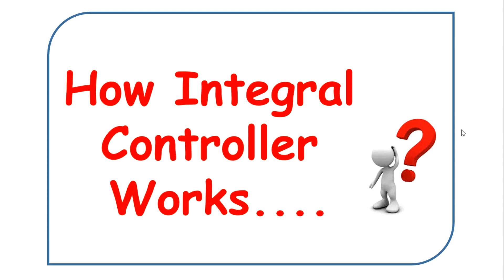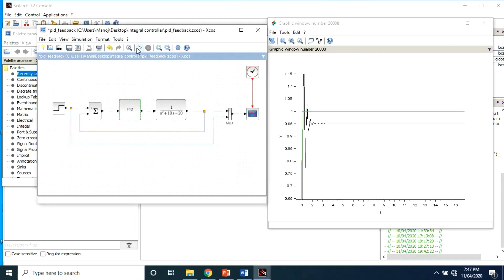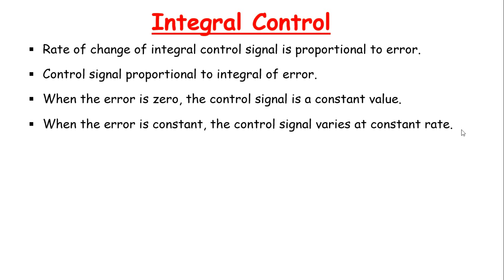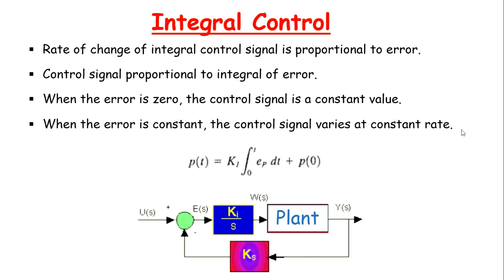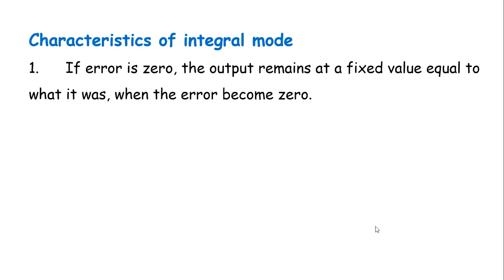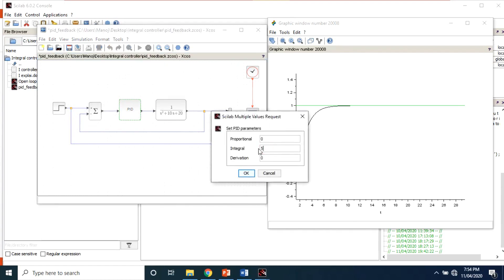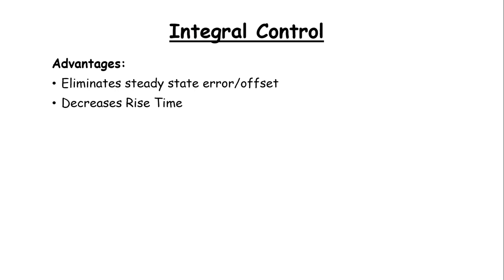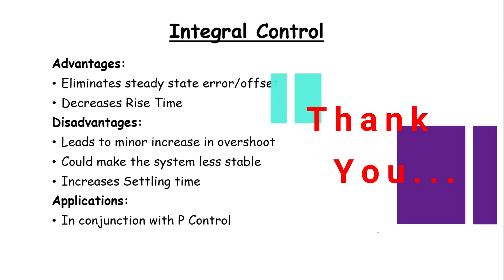Integral (I) Controller | Its Significance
🎓 Integral (I) Controller | Its Significance | Control Systems Lecture

In this lecture, we dive into the Integral (I) Controller, a key component of PID control systems. Learn how the integral action eliminates steady-state error, improves system accuracy, and complements proportional and derivative actions in practical control systems.

🔍 Topics Covered:
• Introduction to Integral (I) Controller
• Mathematical representation and transfer function
• Role of integral gain in eliminating steady-state error
• Effect of I-controller on system stability and transient response
• Advantages and limitations of integral action
• Real-world applications in process control, temperature control, and automation
• Comparison with P, D, and PID controllers

📘 Learning Outcomes:
By the end of this lecture, you’ll be able to:
✅ Understand the working principle of an integral controller
✅ Analyze how integral action affects system performance
✅ Identify situations where I-control is necessary
✅ Apply I-controller knowledge in practical automation systems

🎥 Watch Related Lectures:

P Controller | Its Significance
D Controller | Its Significance
PI, PD & PID Controllers | Comparisons